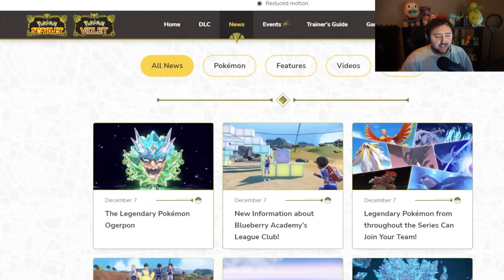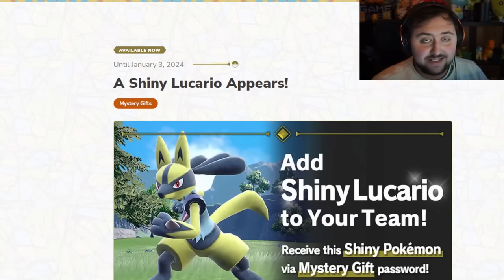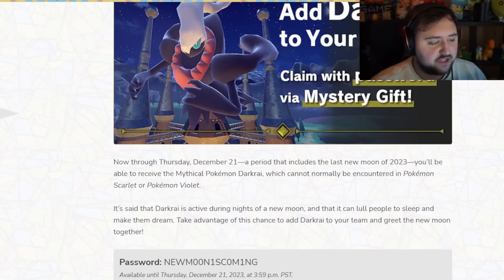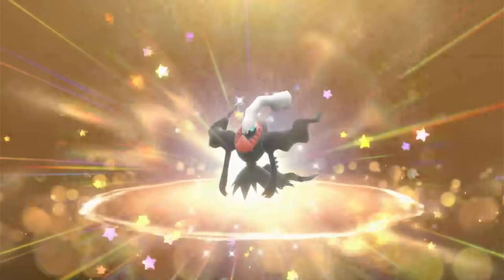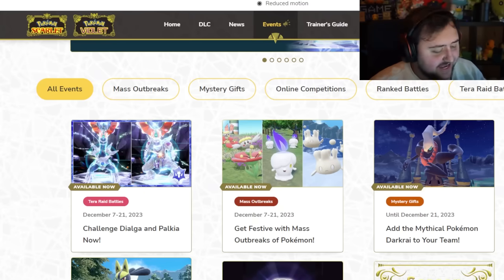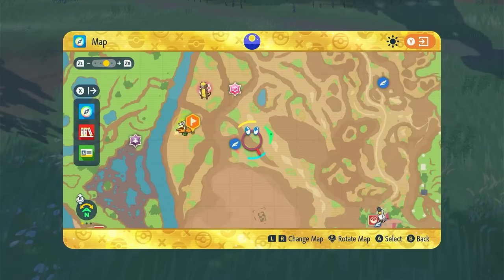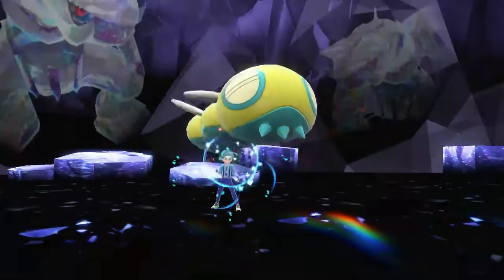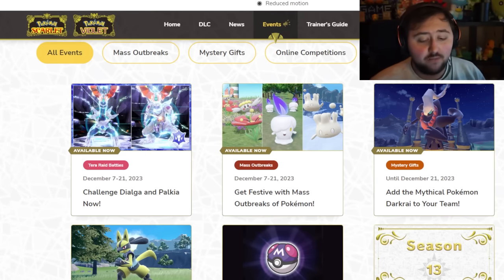5 FREE GIFTS & EVENTS To Do in Pokemon Scarlet & Violet Before INDIGO DISK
5 FREE GIFTS & EVENTS To Do in Pokemon Scarlet & Violet Before INDIGO DISK